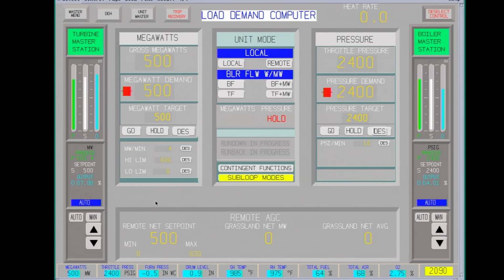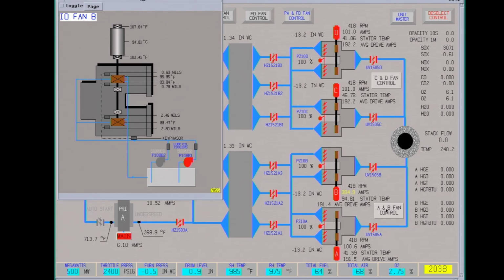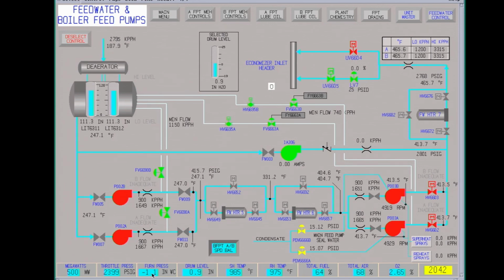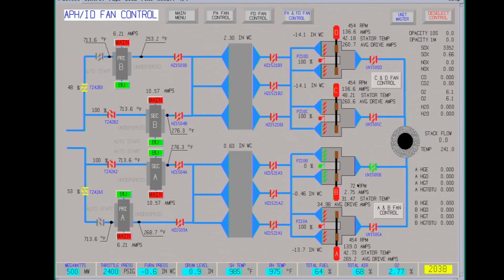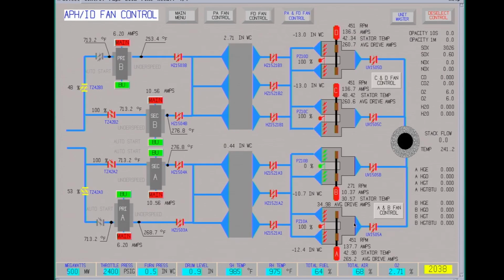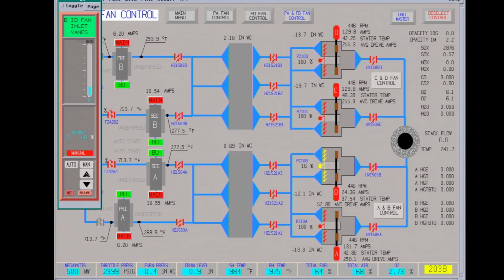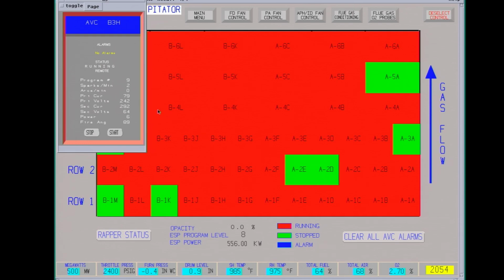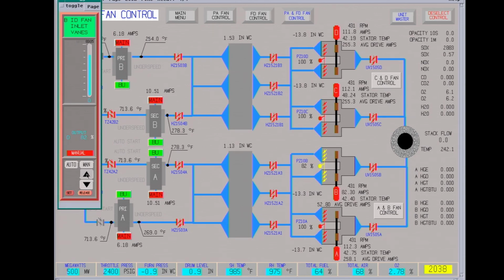Power Plant - ID Fan Failure (Simulator)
Simulating the loss of a single ID Fan.